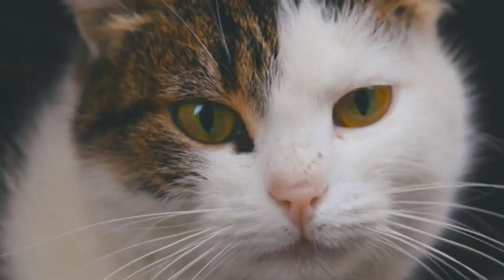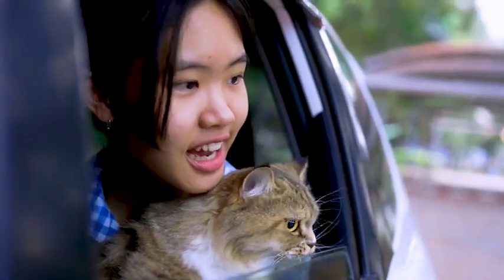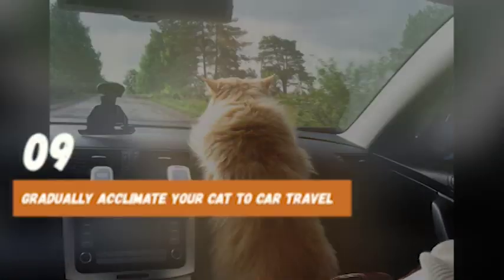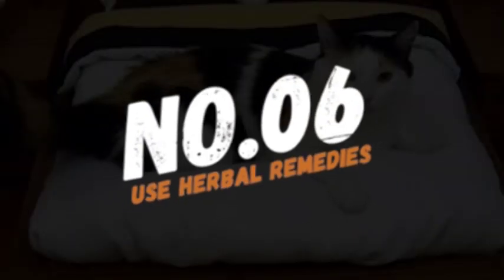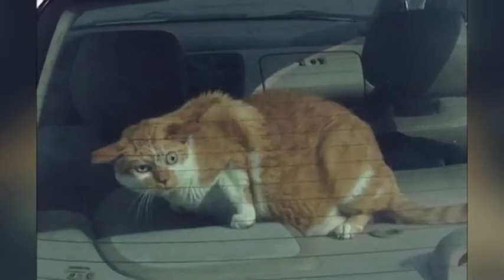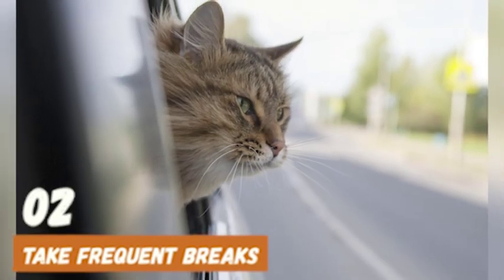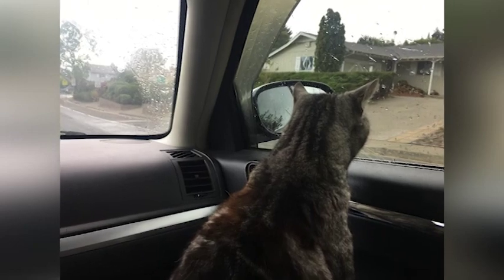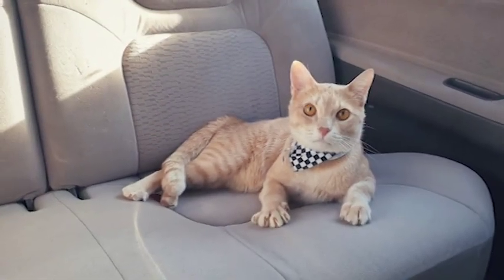CAT CAR SICKNESS | The Ultimate Guide to Preventing Carsickness in Your Feline Friend!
Are you planning a road trip with your feline friend, but worried about them getting carsick? Look no further, because in this video, we've got you covered. We'll be sharing the top ten tips on how to prevent your cat from getting carsick, so you can both enjoy the ride without any worries.

From using a cat carrier to herbal remedies, we'll cover a range of effective techniques that have worked for many cat owners. We understand how stressful it can be for both you and your cat when they experience carsickness, so we're here to help make your travels much smoother and enjoyable.

In this video, you'll learn about the importance of acclimating your cat to the car, how to properly use a cat carrier, and what types of medication and natural remedies can help alleviate carsickness. We'll also share tips on feeding and hydration, and how to create a calming environment for your cat in the car.

Preventing carsickness in your cat takes patience and persistence, and every cat is different. That's why we've included a variety of techniques, so you can find what works best for your furry friend. Always remember to consult with your veterinarian if you have any concerns about your cat's health or if you need further advice.

So, if you want to ensure a stress-free road trip with your cat, be sure to check out this video and learn how to prevent carsickness in your feline friend.